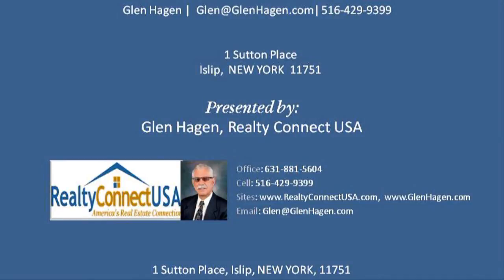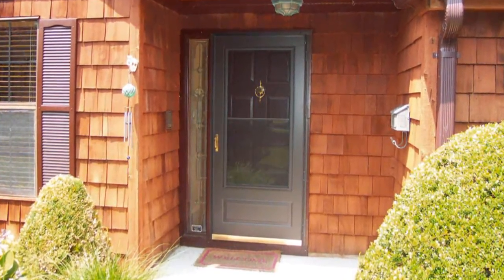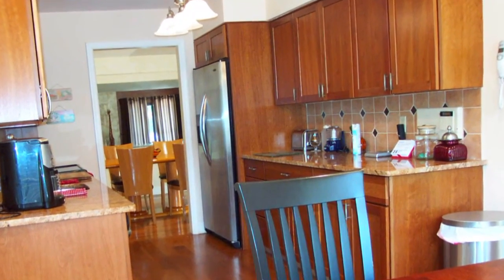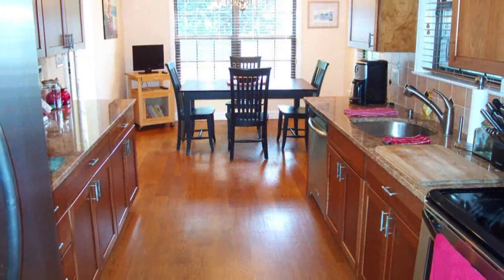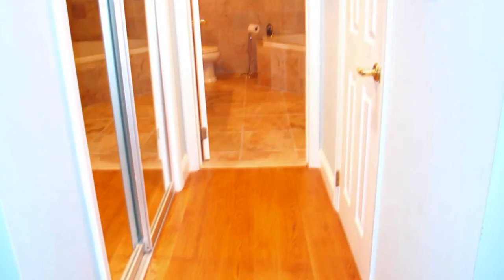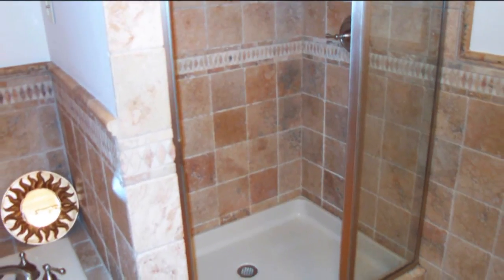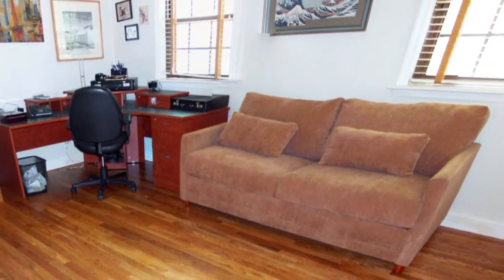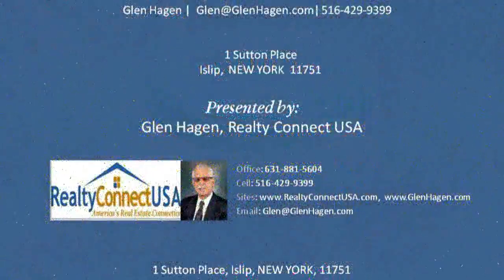Islip Home For Sale-Emerald Woods-Athena Model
There’s a rare  Athena Model home for sale available at Emerald Woods featuring 3 Bedrooms, 2.5 bathrooms encompassing 2144 Sq ‘ of living space.   This end unit  happens to be a beauty!
As you enter there’s a long hallway where off to your right  is your washer dryer utility area, your coat closet and 1 car attached garage.  And as you travel down the hallway, again off to your right, is your ½ bath.  Travel back down the hallway and there’s your formal dining area… We’ll get back to that later.
Had you made a left upon entry, you would have entered your eat in area flooded with light complete with its vaulted ceiling. Off to the right upon entry to your left, I haven’t gotten you all turned around, have I? is your granite and Stainless steel kitchen with rich oak cabinetry.  Yes there’s gleaming hardwood floors throughout… Go ahead… take it all in…
Remember the formal dining room I promised to get back to… Well I’m back to it now…  What do you think,  Pretty nice I’m sure you’d agree.
Past the formal dining room is your living room with a Granite counter, Vaulted ceiling with skylight, and sliders onto your paver patio.  I’ll show you the patio later.   Oh I almost forgot the corner cabinet with good looks and storage. Oh and there’s also a cozy gas fireplace for those chilly autumn and winter nights.
The master bedroom currently used as a gym, has dual closets leading to your master bath.  The master Bath has a fully tiled shower, a jacuzzi tub for your relaxation and a graceful  vanity complimenting the tiled walls.
Utilities are located under the steps including your hot water heater, central vac and alarm panel.
 Upstairs there’s your first of 2 additional bedrooms with its gleaming wood floor, ornate molding and spacious closet.  Then there’s a second bedroom currently used as an office.  And a large bathroom along with storage closets and attic access on this floor as well.
Out your sliders from the living room is your paver patio Large enough for your summer Barbques.   This end unit located at Emerald Woods has plenty to offer and is awaiting your offer, call for an appointment today.